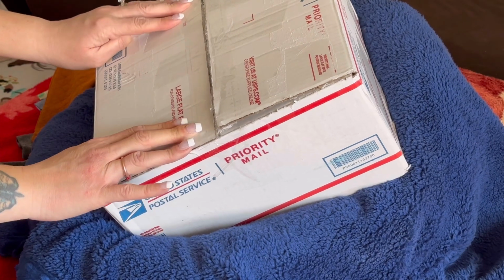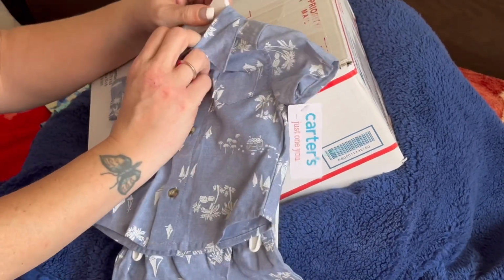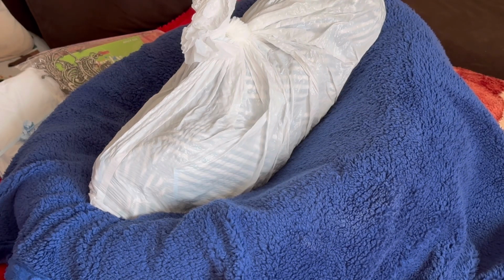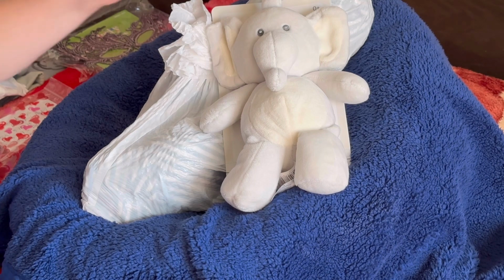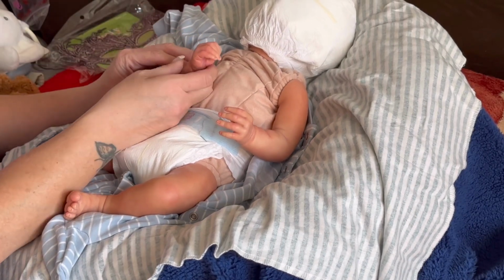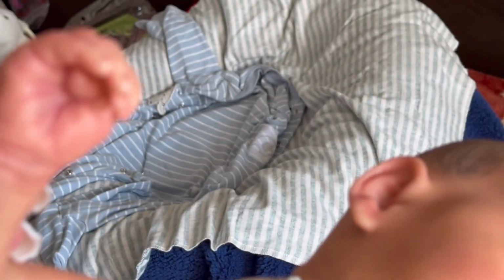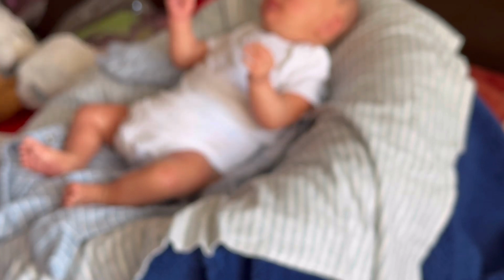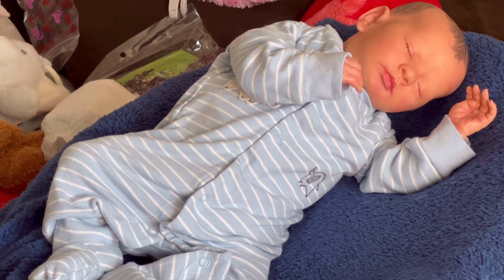Unboxing another unique baby….Come welcome our new addition and find out the gender & name reveal!